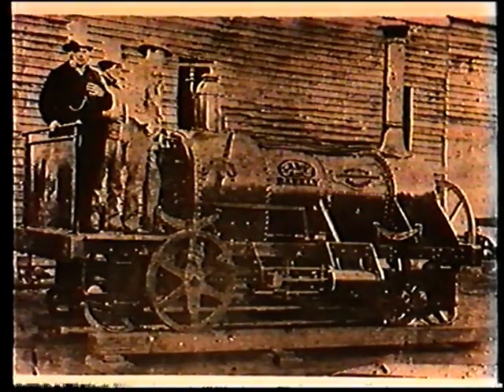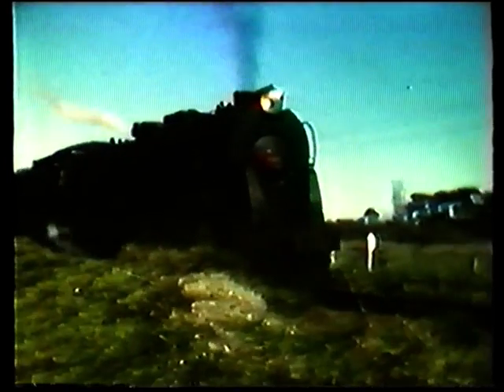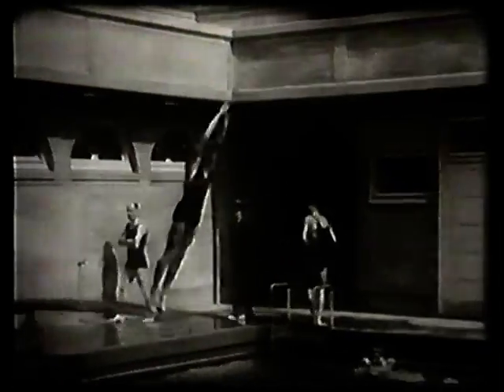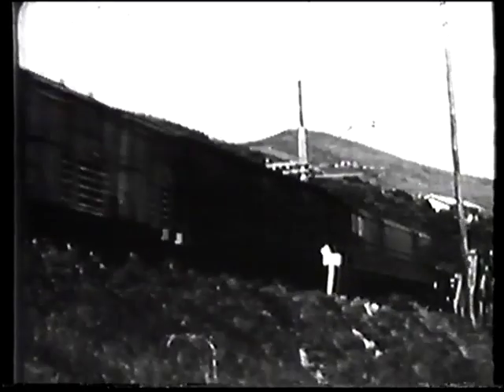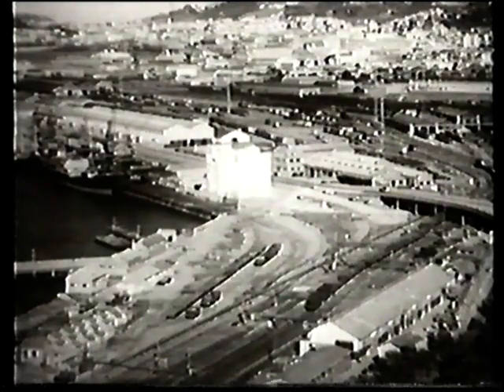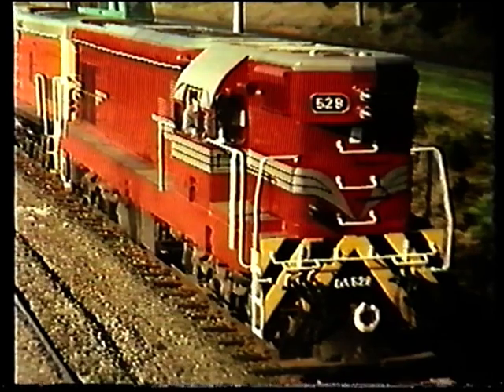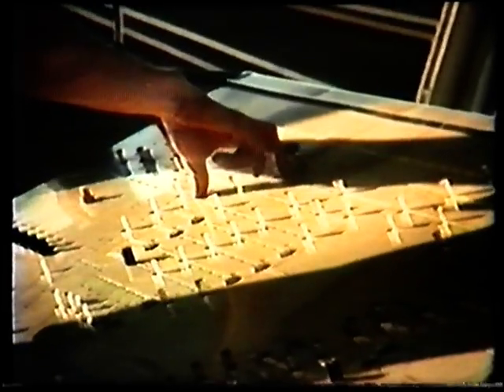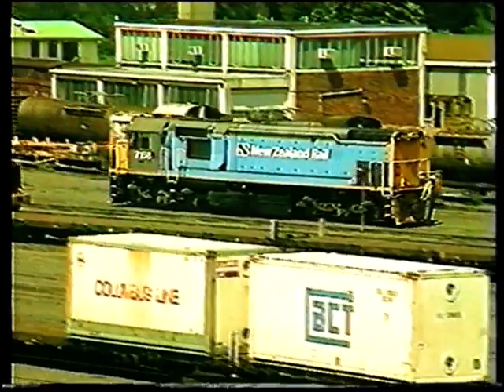The New Zealand railways story - documentary (1 hour 22 minutes)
Not intending to infringe copyright laws, but the producer is no longer around and this is intended for archival purposes.
Unfortunately it is a bit laggy near the beginning, this is due to my computer being very old and I was recording from the tape at the highest setting.
tags: nz new zealand railways story steam locomotive trains dx diesel electric dl